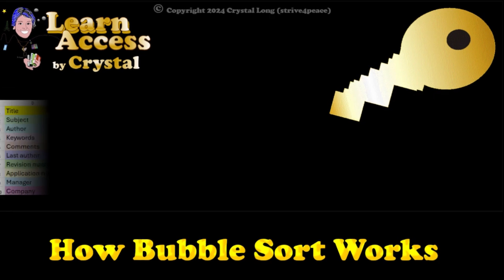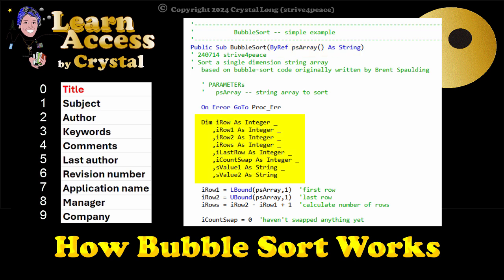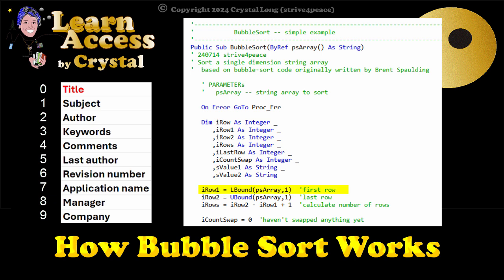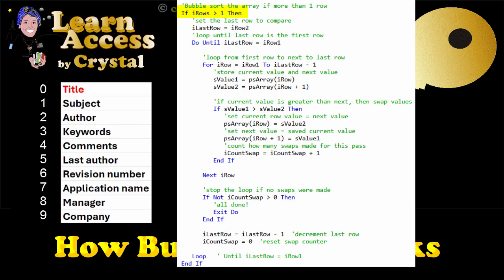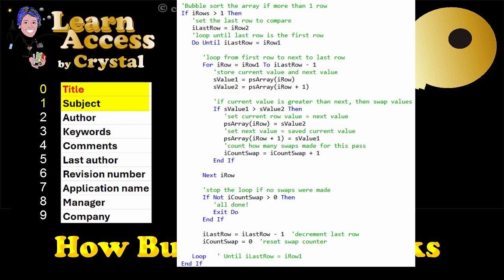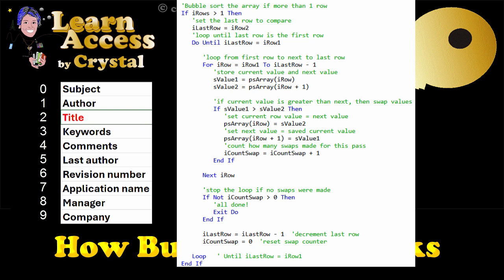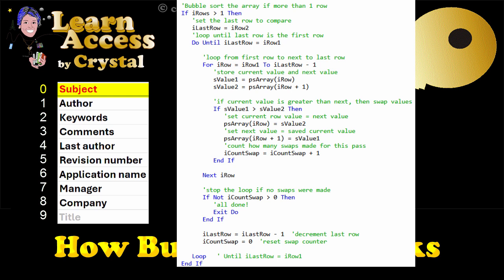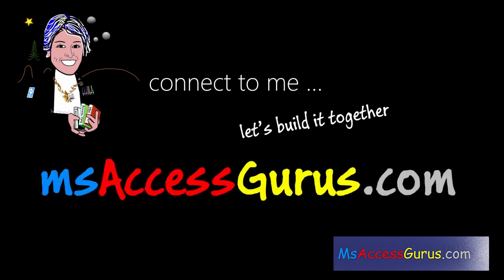How does Bubble Sort work?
When you have an array of values, how can you use VBA to sort them?

Download simple Bubble Sort VBA code as well as code to sort a 2-dimensional array by any column

00:01 How does Bubble Sort work?
00:38 array of string values is passed to the BubbleSort procedure
00:52 dimension variables
01:47 use LBound to get first row of array
01:59 use UBound to get last row of array
02:10 number of rows
02:31 set the last row to compare
02:37 outer DO loop
02:46  inner FOR loop
02:59 iRow is the current row
03:08 compare values
03:41 increment the swap counter if values swapped
04:23 exit the outer DO loop if no swaps made
04:28 decremented last row by 1
04:35 reset swap counter
05:22 When the code is done, the list is in alphabetical order.
05:44 Thanks for joining me

kind regards,
crystal